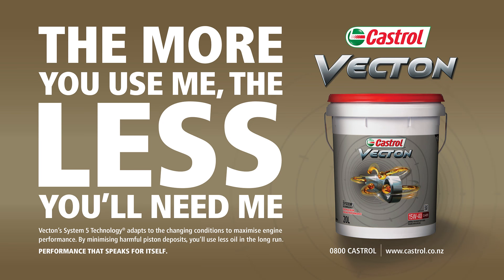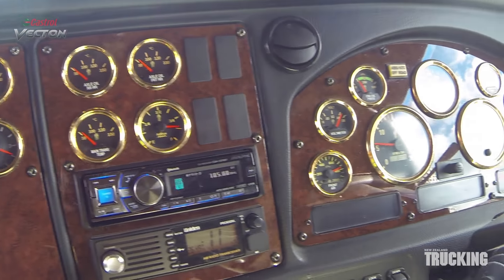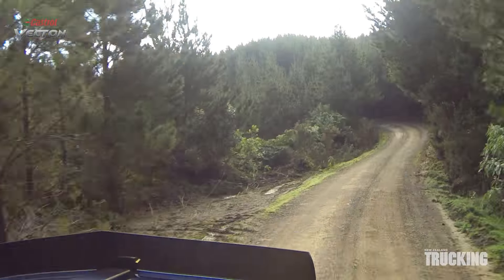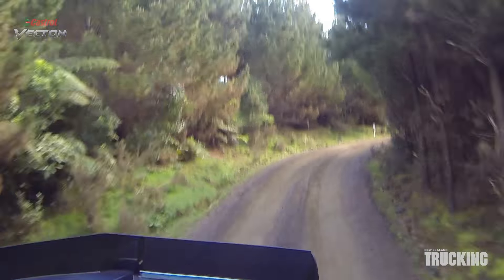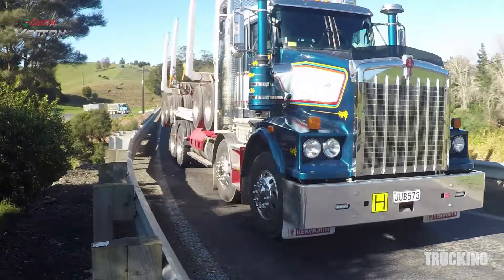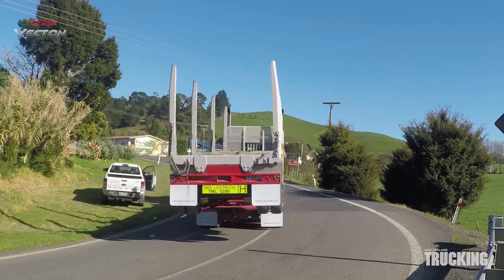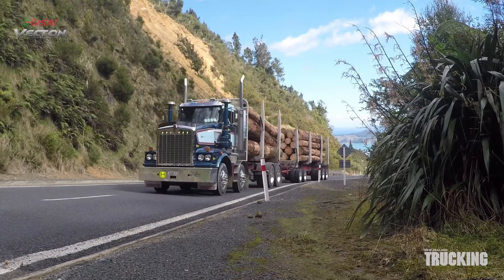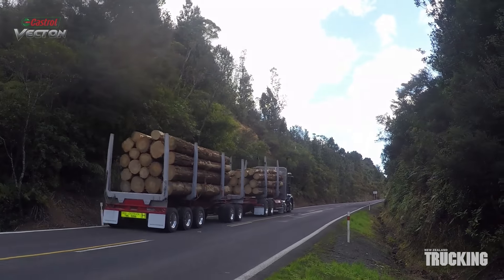Kenworth T659 8x4 | Truck Test | Master by name, master by design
Kenworth's T659 is arguably the most well-thought-out truck ever designed to meet New Zealand's specific demands. New Zealand’s use of twin-steer 8-wheeler trucks is unique. Single-steer 6-wheelers are globally accepted for towing trailers, often at over 100 tonne gross combination weights, over almost all roading networks. But we use a differently configured prime mover.

Kenworth’s T659 is a full factory-designed and tested unit. Trevor Masters Ltd is based in Kopu and operates log trucks throughout the Waikato and Bay of Plenty. It’s a key player on the Coromandel Peninsula, its traditional domain.